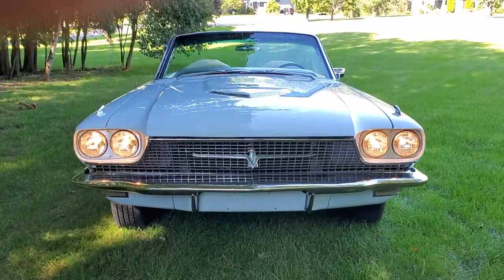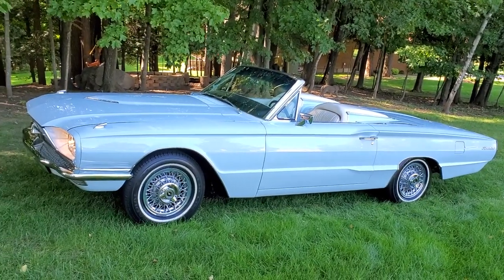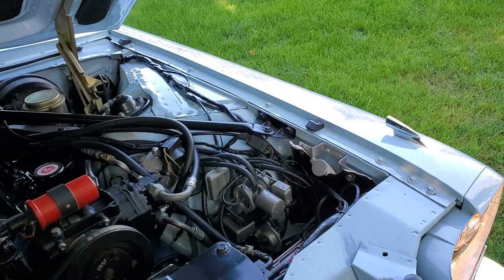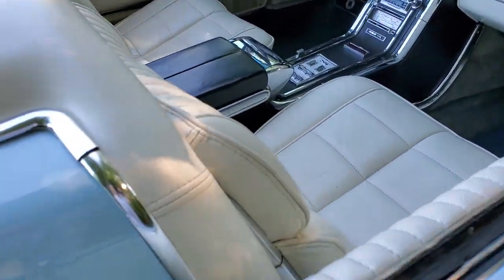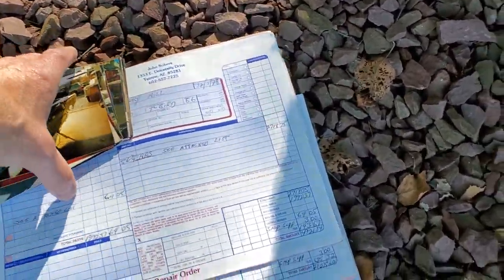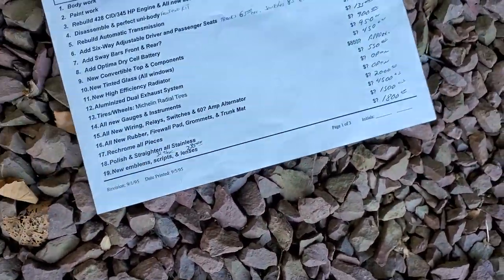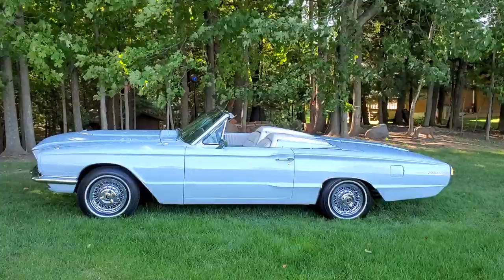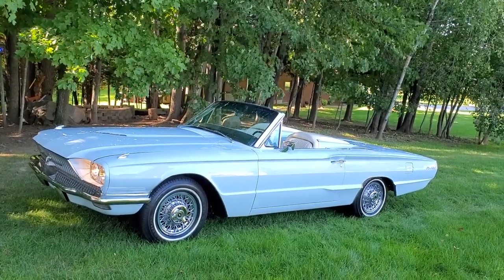1966 Thunderbird Convertible. supersportmotors.com (Super Sport Feature #70) SOLD !!!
1966 Ford Thunderbird Convertible. SOLD !